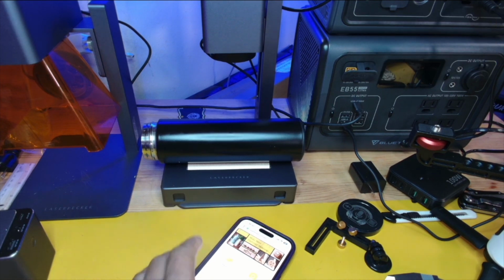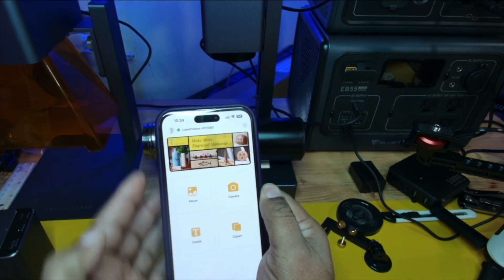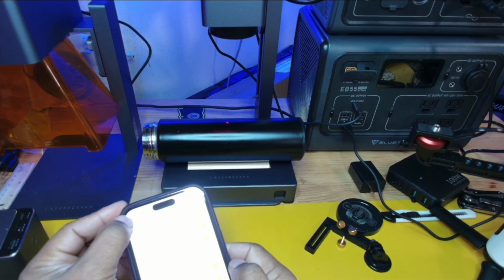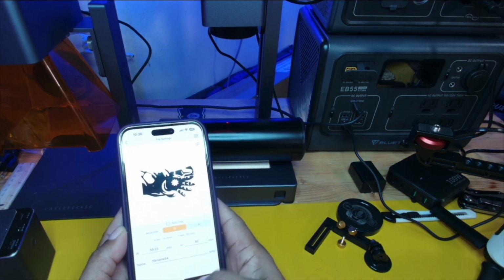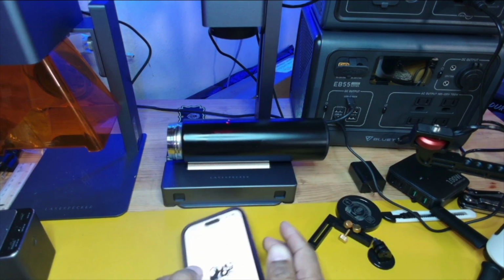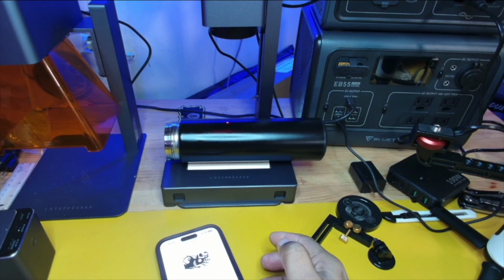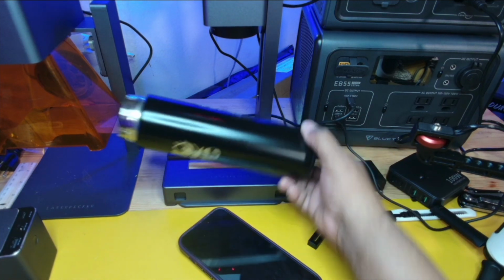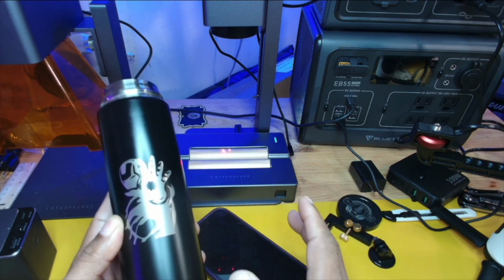Laser marking water bottle fiber leaser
Rome Knows Tech

Hello to the tech community its your man Rome today I am posting a video about [This video is my setup and workflow for using the LaserPecker3 to engrave on water bottles
If you are looking to get one you can get it at